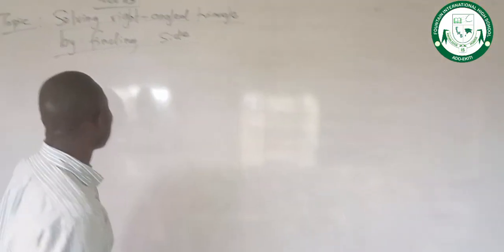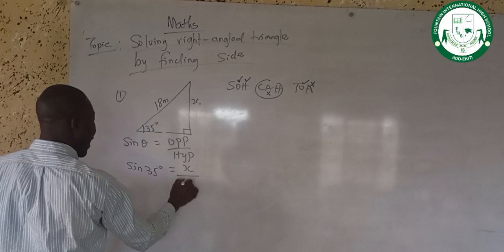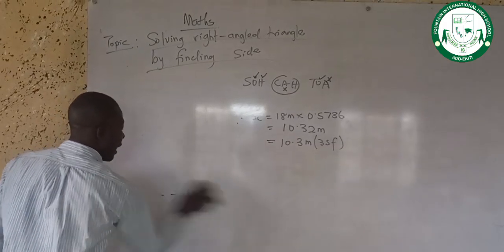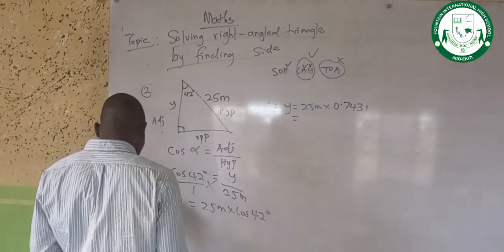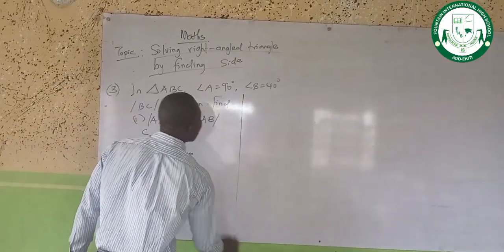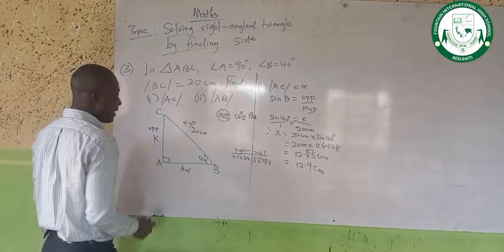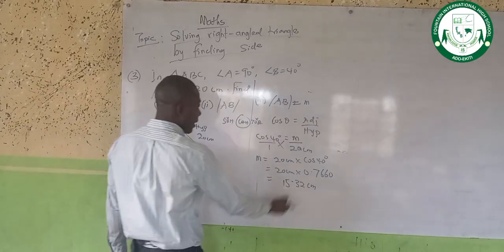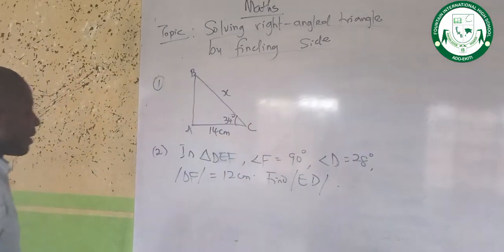Mathematics: Right Angle Triangle